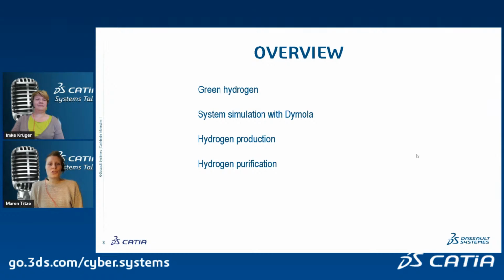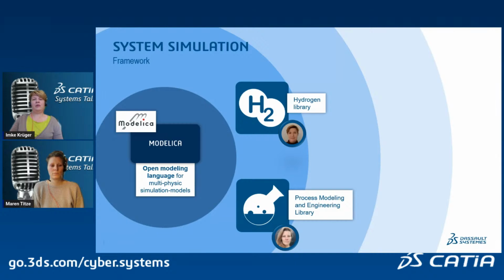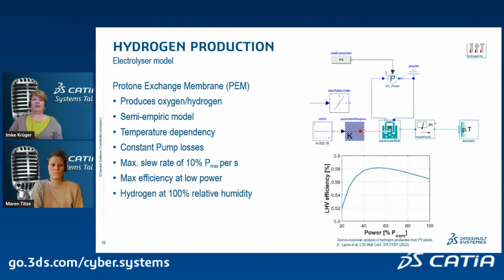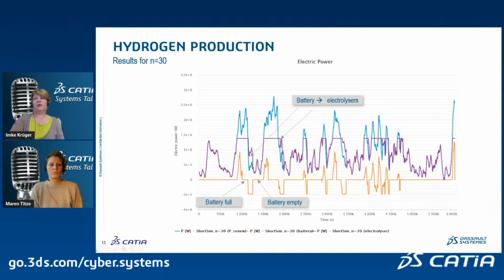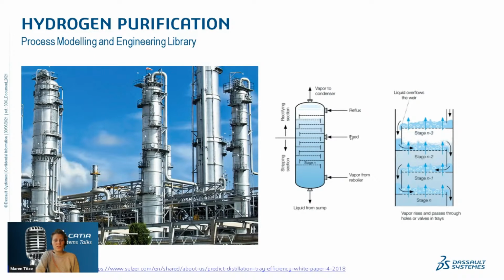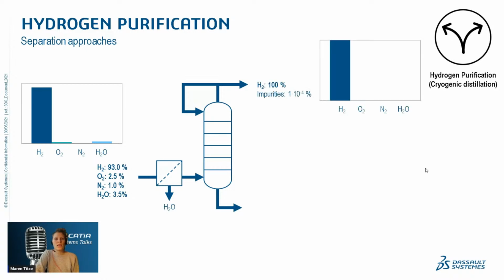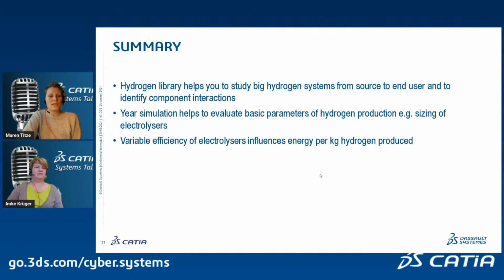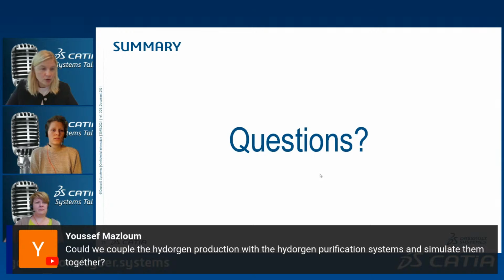Modeling of Green Hydrogen: Production and Treatment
Join us for a webinar where we'll delve into the principle of modeling green hydrogen production and treatment using Dymola and its specialized Modelica libraries. Learn how to simulate electrolyzers powered by wind power to generate clean hydrogen and explore the essential steps in purifying hydrogen from impurities like oxygen, water, and nitrogen. This webinar will show you the tools to design and optimize green hydrogen production processes and contribute to a sustainable energy future.